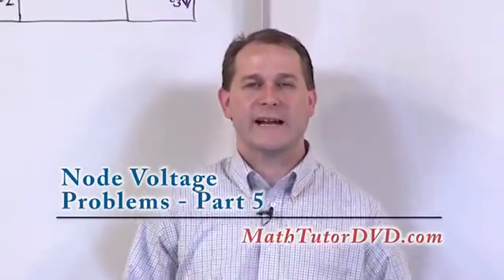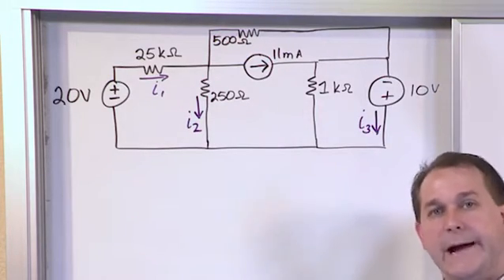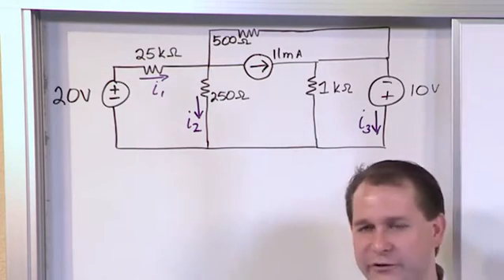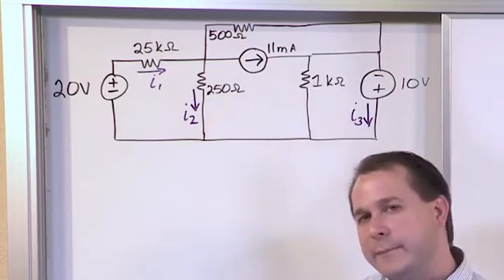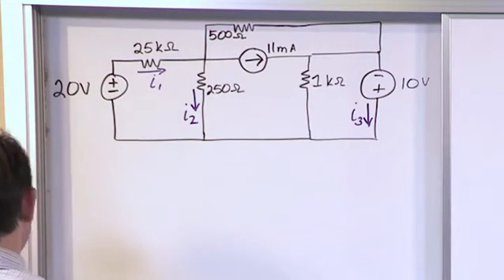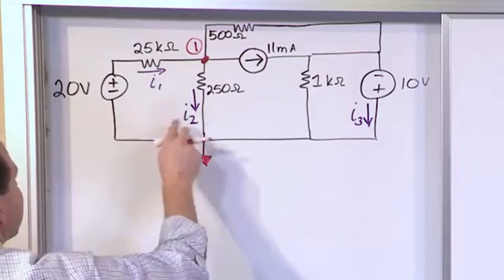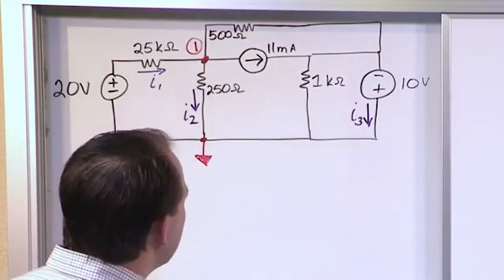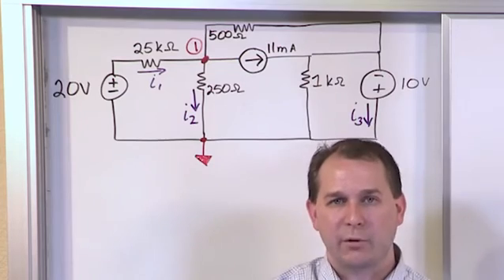Lesson 6 - Node Voltage Problems, Part 5 (Engineering Circuits)